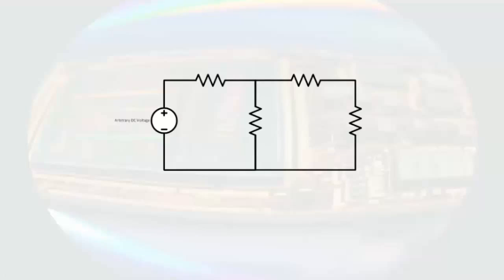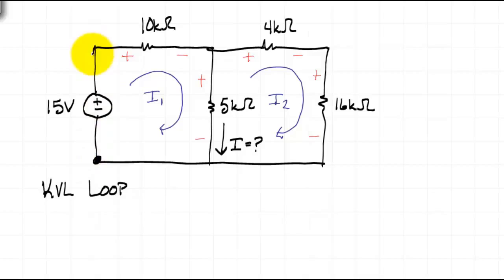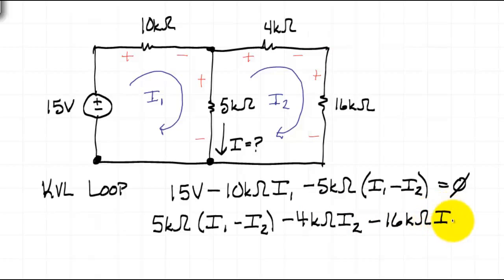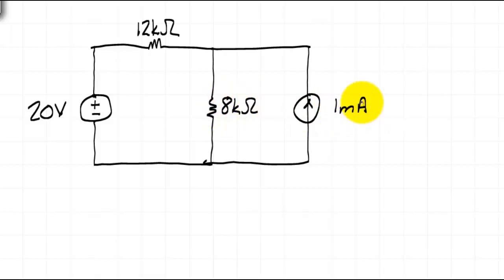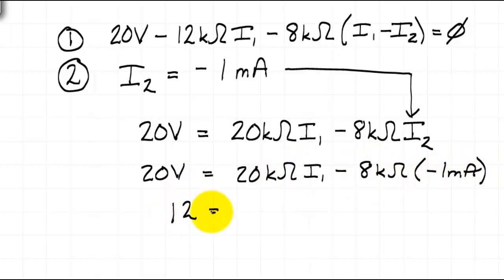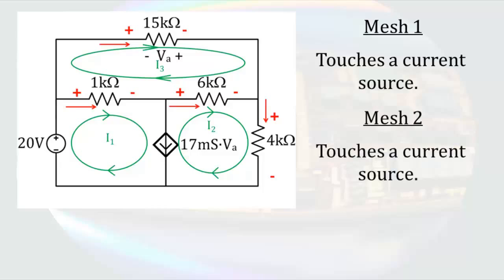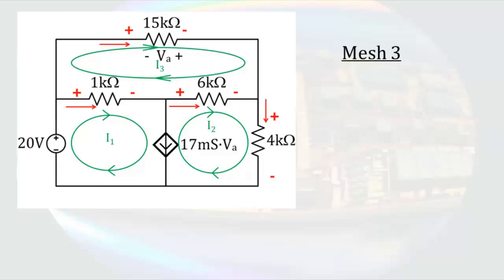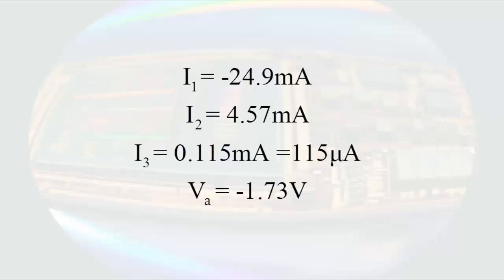11. Mesh Current Analysis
The concept of a mesh-current is introduced.  Mesh-current analysis is introduced with voltage polarities defined before KVL is applied.  The first system of equations is solved by substitution.  A second example is done with a current source on the outside of a loop.  The third example has a voltage-controlled current source on an inner branch.  The current source is dealt with by using the loop that encloses the current source (sometimes called a supermesh, but it is just an average mesh).  The system of equations is solved using a matrix method.